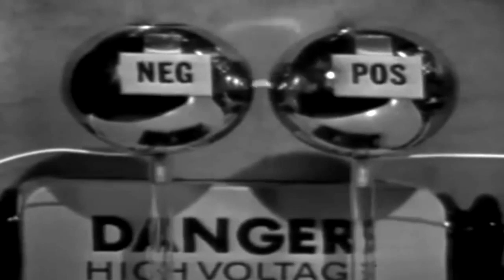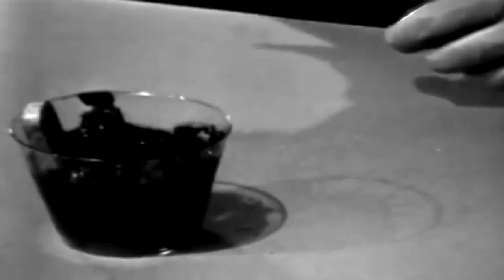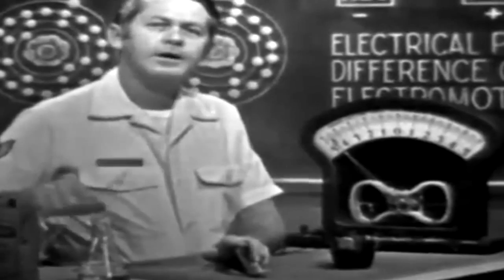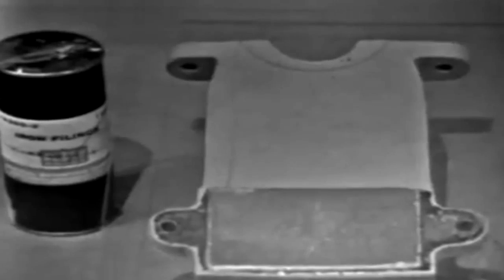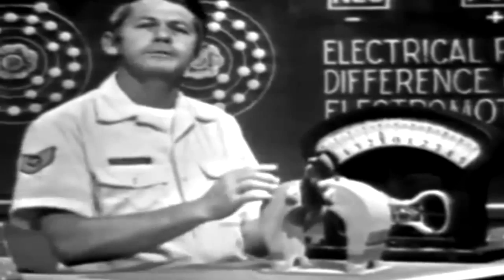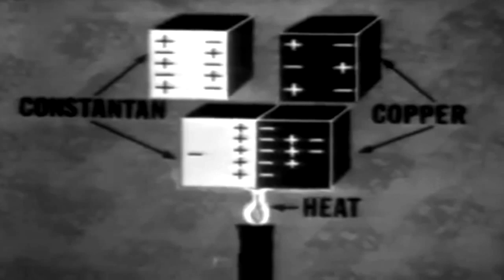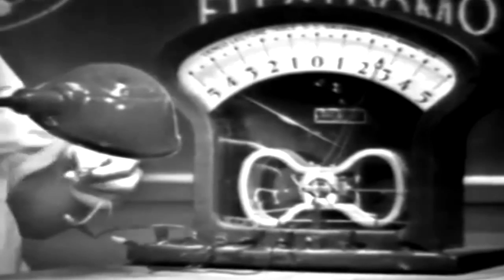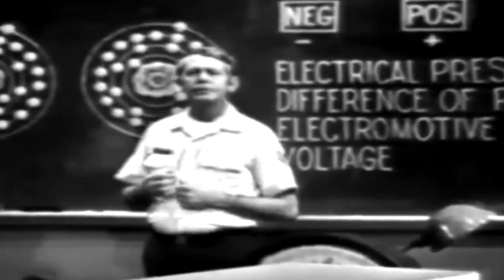Voltage - Basic Electronics 9A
Voltage (electrical potential difference) is the electric potential difference between two points - Basic Electronics 9A